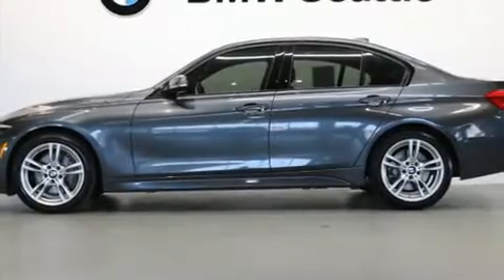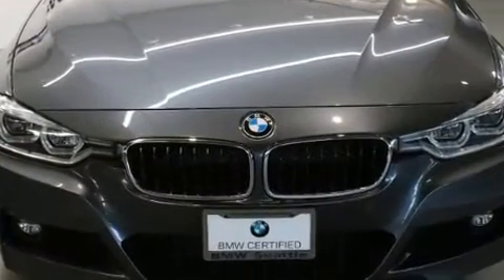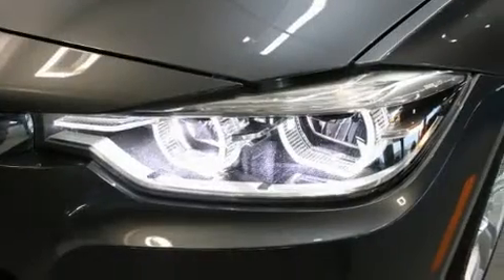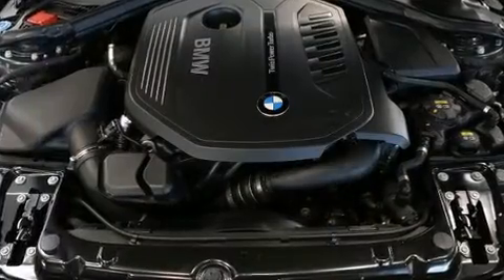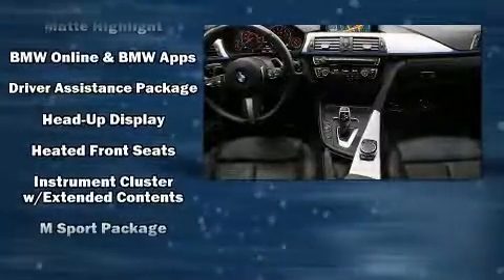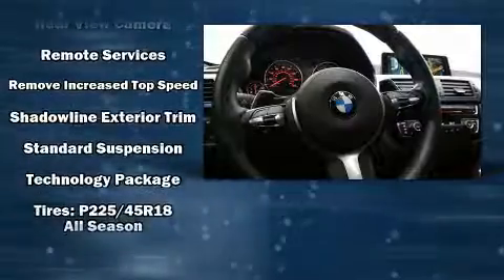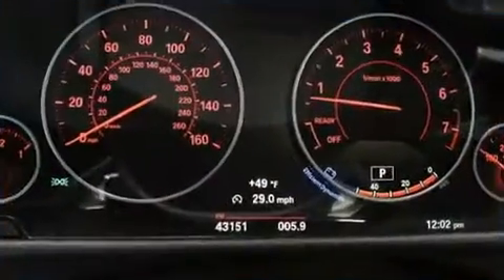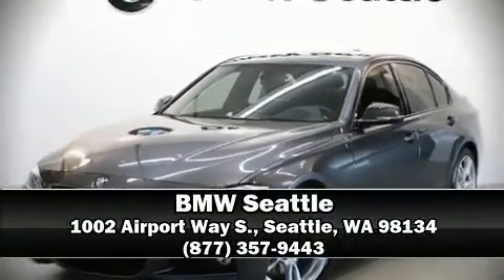2016 BMW 340i xDrive in Seattle, WA 98134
BMW Seattle
1002 Airport Way S.

The 2016 BMW 340i. This 4 door, 5 passenger sedan still has less than 45,000 miles! It features an automatic transmission, all-wheel drive, and a 3 liter 6 cylinder engine. The engine breathes better thanks to a turbocharger, improving both performance and economy. A wealth of standard features means that you no longer have to sacrifice. Like power windows, mirrors, and seats, a built-in garage door transmitter, an automatic dimming rear-view mirror, an outside temperature display, automatic dimming door mirrors, rain sensing wipers, remote keyless entry, and cruise control. The unique heads-up display projects vehicle information onto the windshield, including speed, gear selection and engine speed. Drivers benefit by not having to take their eyes off the road. Enjoy your favorite music via the stereo system, which includes a CD player with MP3 capability, steering wheel mounted audio controls, A 20 gigabyte hard drive, and 16 speakers, providing excellent sound throughout the cabin. BMW also prioritized safety and security with features such as: dual front impact airbags, front side impact airbags, traction control, brake assist, anti-whiplash front head restraints, a security system, an emergency communication system, and 4 wheel disc brakes with ABS. For added security, dynamic Stability Control supplements the drivetrain. This vehicle has achieved Certified Pre-Owned status, by passing BMW's rigorous certification process. Our sales reps are knowledgeable and professional. They'll work with you to find the right vehicle at a price you can afford.